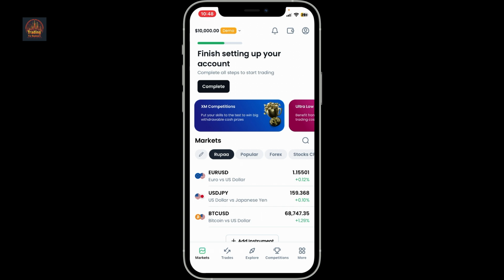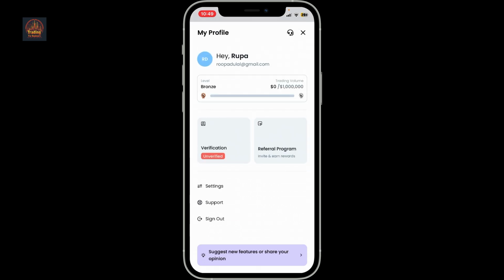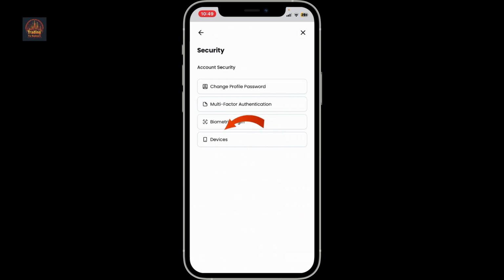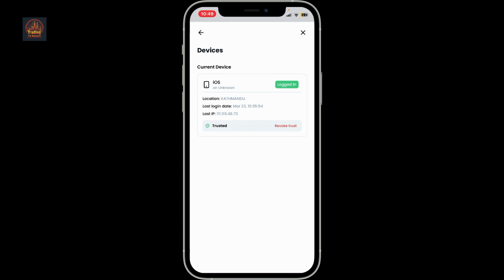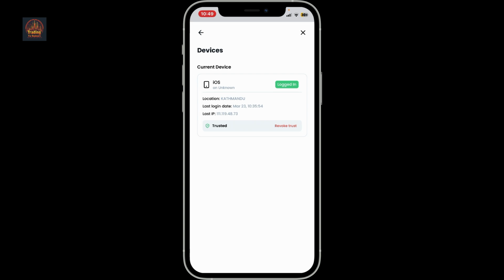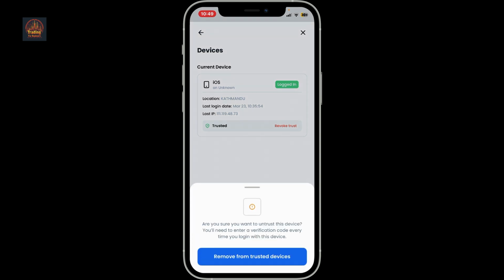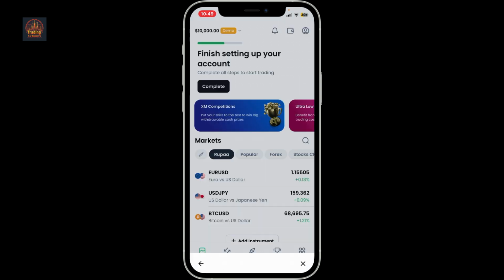How to Remove Unauthorized Access in XM App (2026 Guide)?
Worried about suspicious activity on your XM account?
In this video, I’ll show you how to revoke unauthorized access in the XM app and secure your account in just a few simple steps.